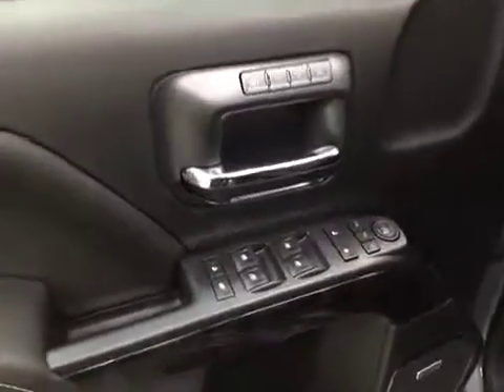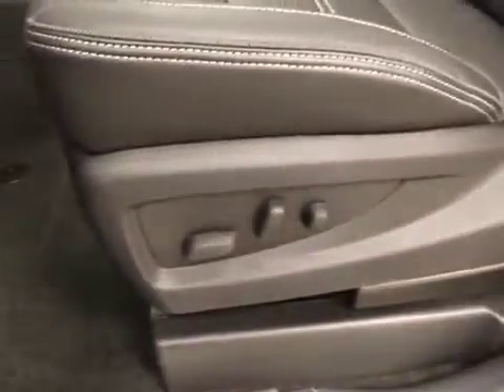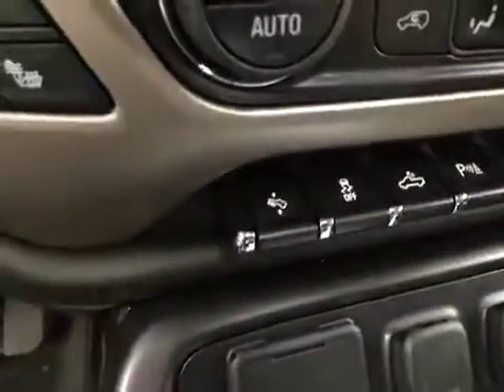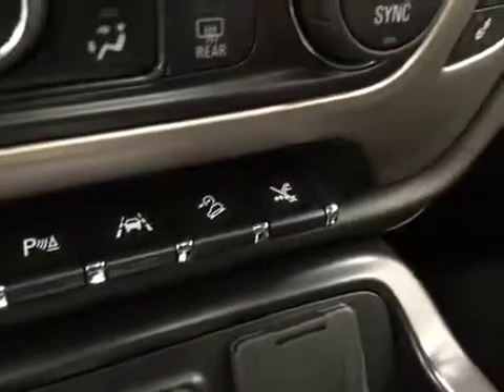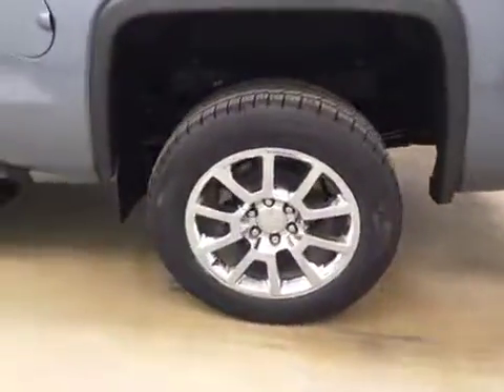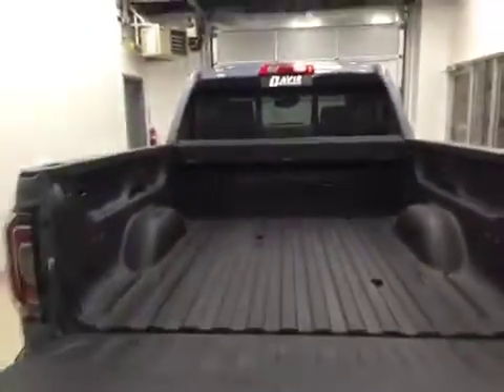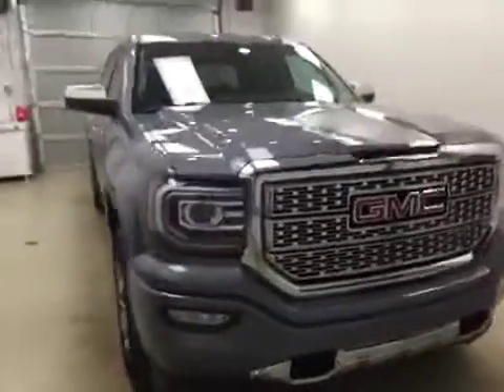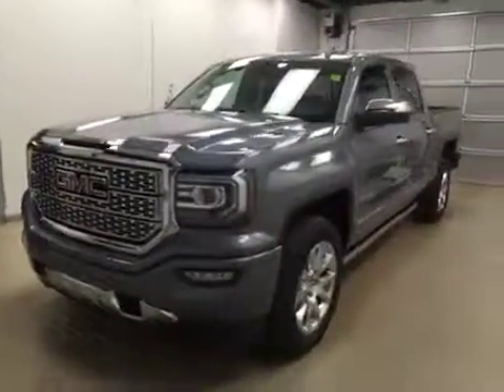New 2016 GMC Sierra 1500 4WD Crew Cab 143.5" Denali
This is a 2016 GMC Sierra 1500 4WD Crew Cab 143.5&quot; Denali with 8-Speed A/T transmission Gray[G1C,Light Steel Grey Metallic] color and Jet Black interior color.  This video is recorded and uploaded by cDemo Mobile Inspector